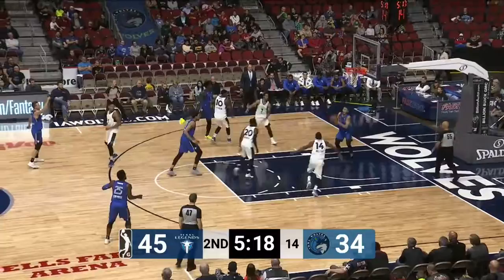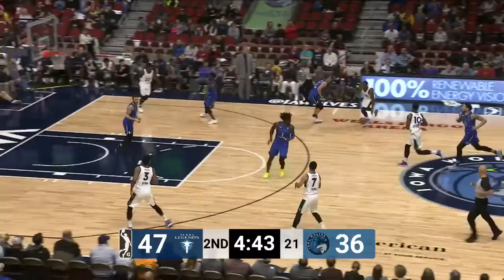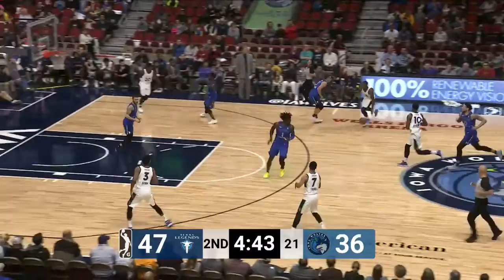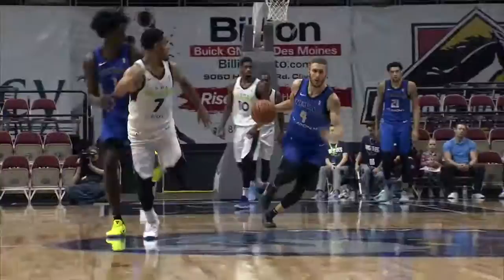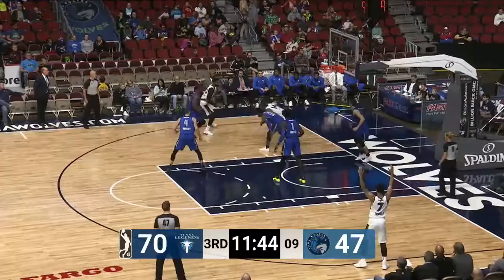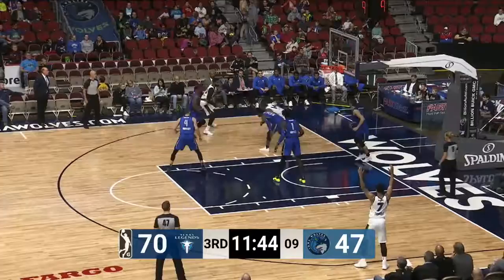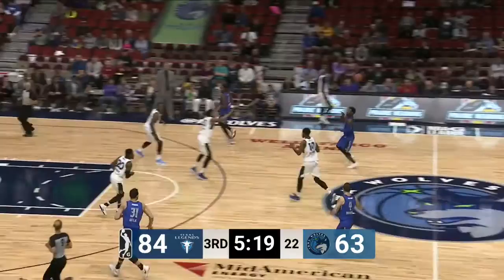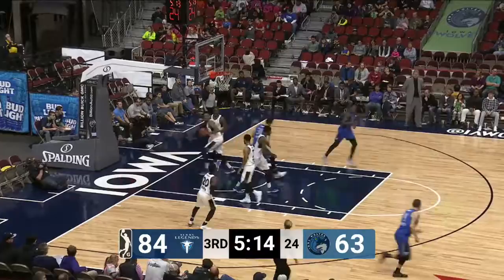Keith Hornsby (17 points) Highlights vs. Iowa Wolves